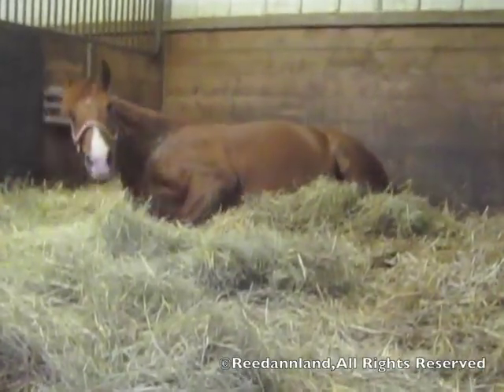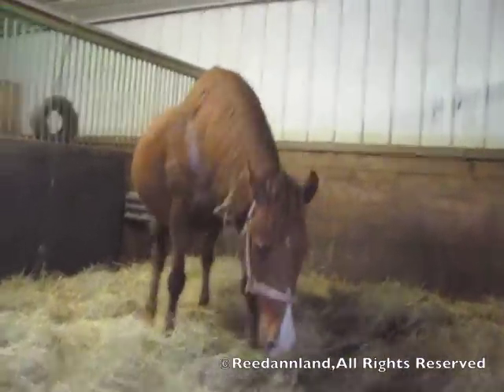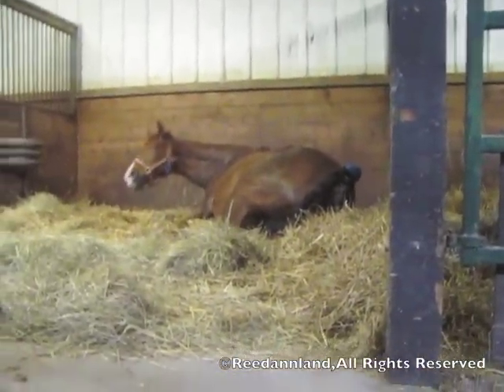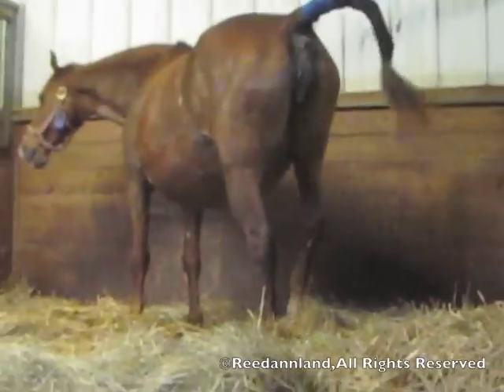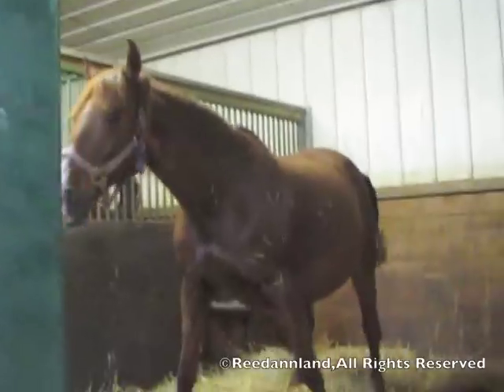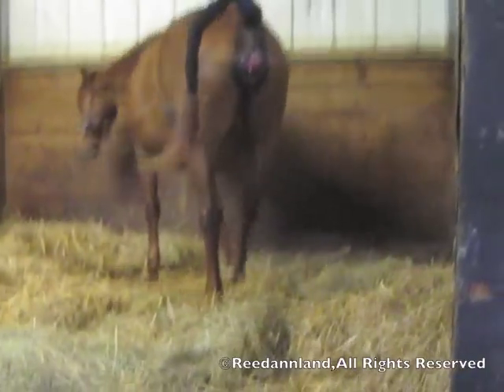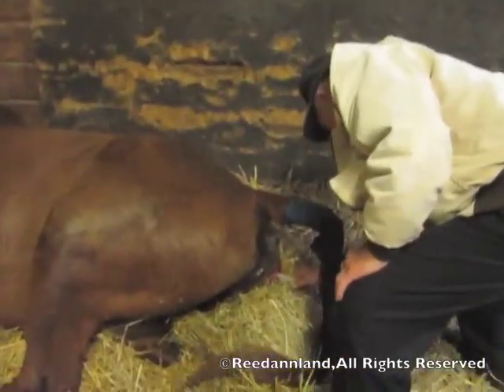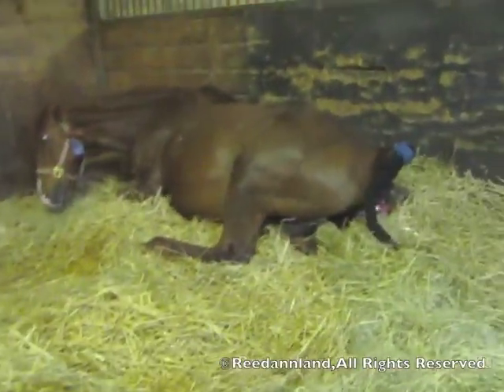Reedannland - Foaling, Complication with Red Bag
Foaling, start of labor, complication with "red bag"
Tuesdays with Reedannland - Week 11, Post 1 - Breeding Operations